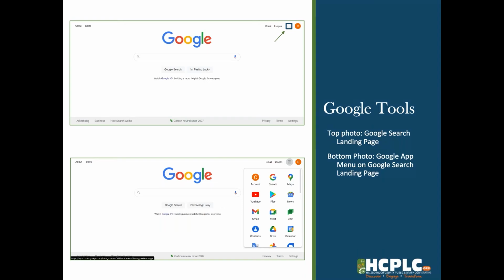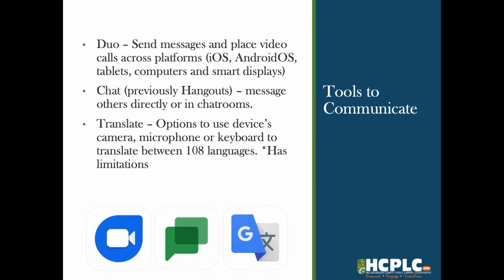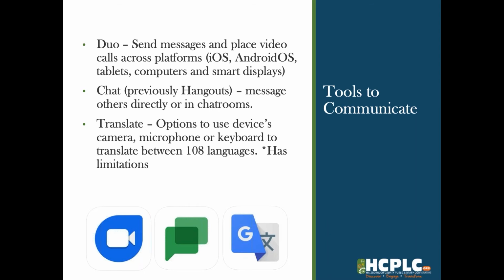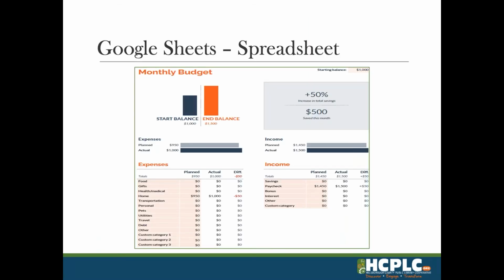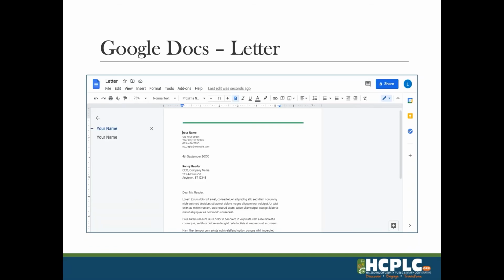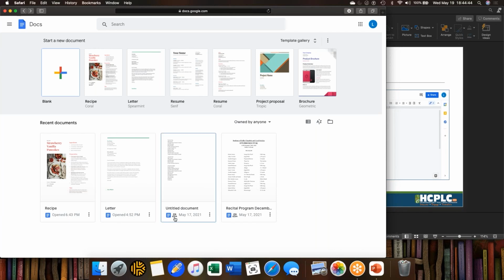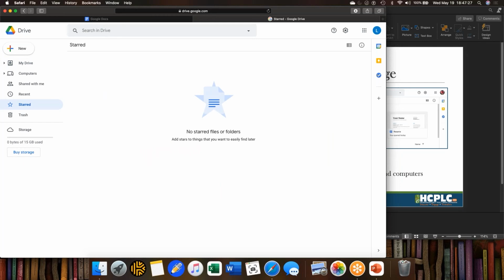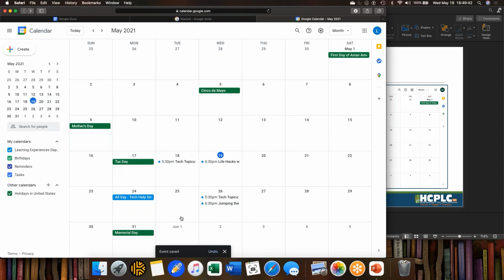Life Hacks with Google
Whether it be for personal or professional, there are a range of services and tools available with a free Google account. Learn more with this introductory library session. Recommended for all tweens, teens and adults.

This session is a part of the "Libraries Build Communities" initiative – a collaboration between the University of South Florida School of Information’s Responsive Librarianship Group and the Tampa-Hillsborough County Public Library.

This project was funded under the provisions of the Library Services and Technology Act from the Institute of Museum and Library Services. Florida’s LSTA program is administered by the Department of State’s Division of Library and Information Services.